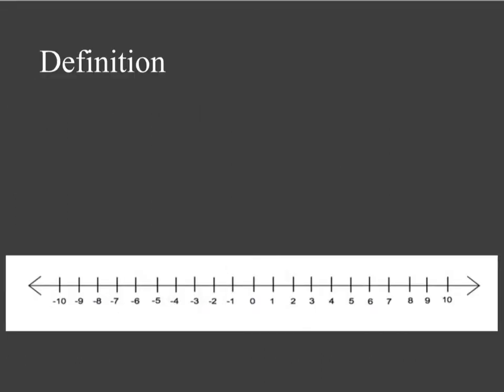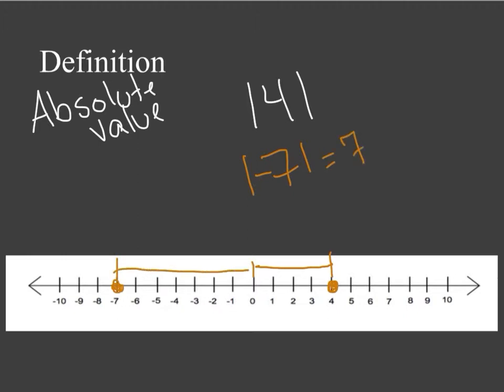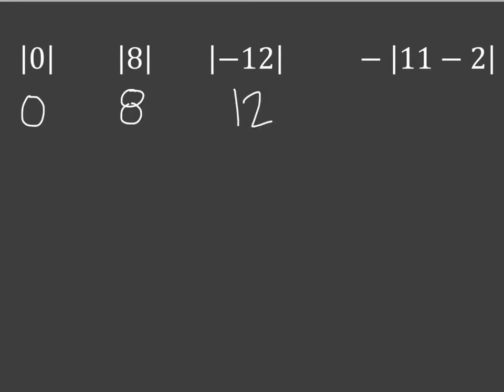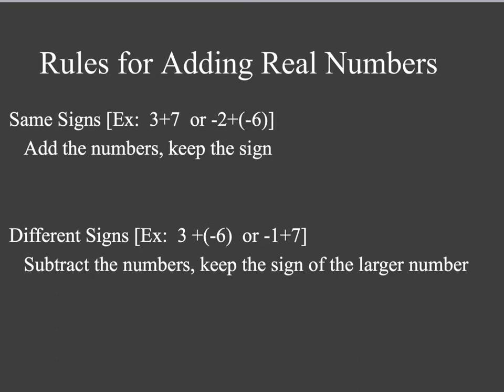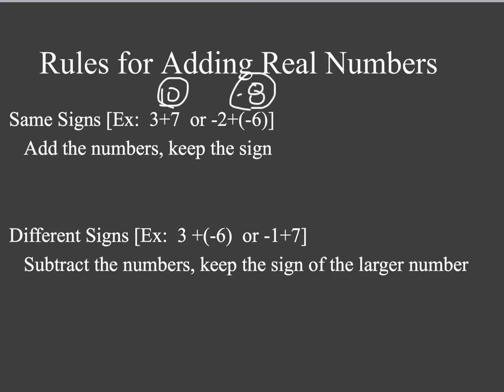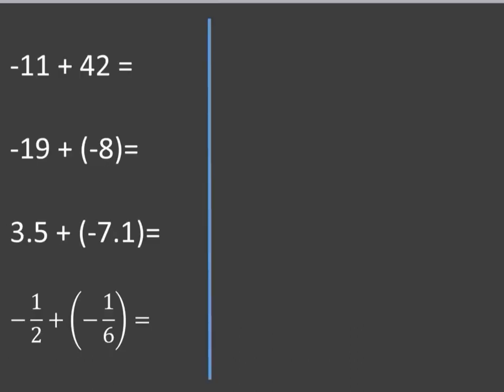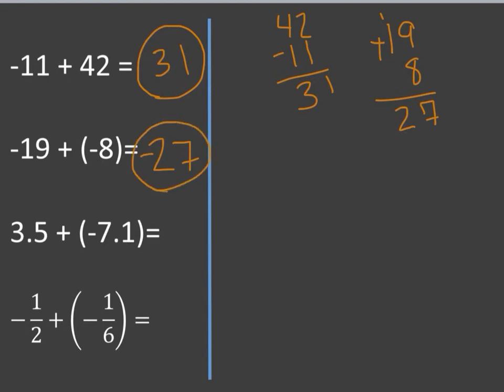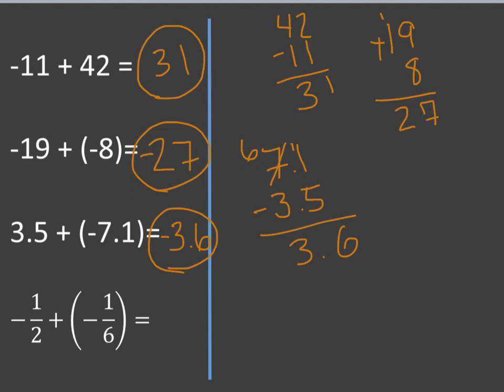Grizz Math - Finding Absolute Value and Adding Real Numbers